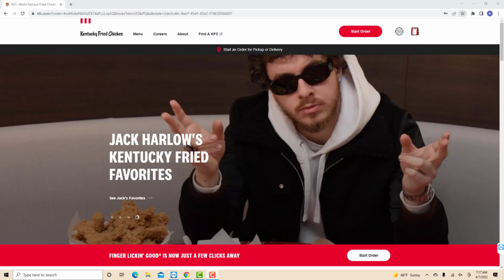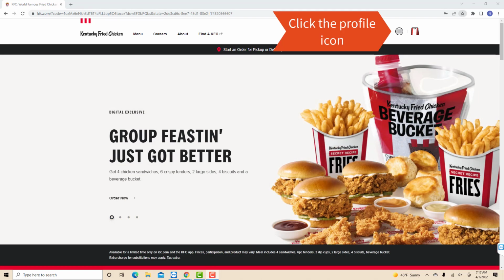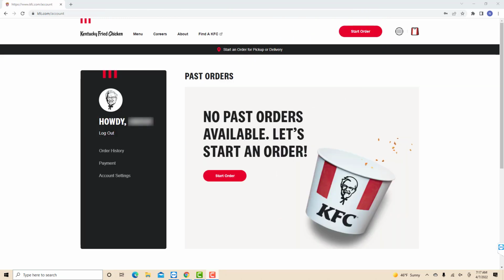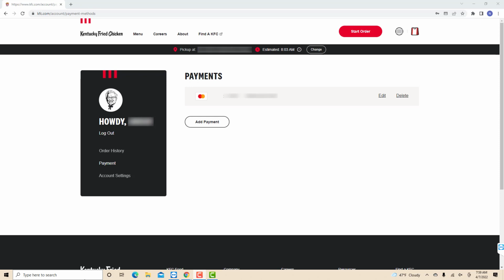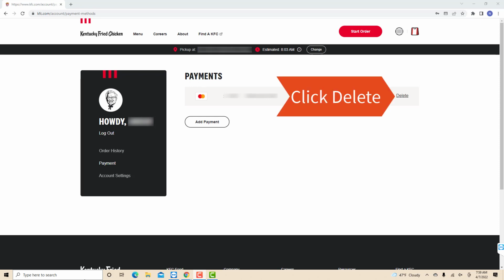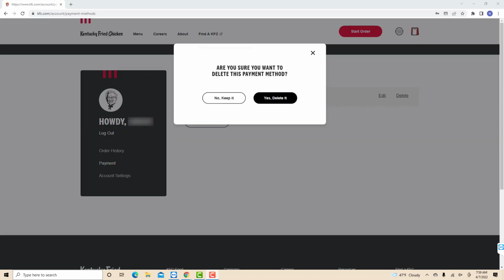Remove a Payment Method from KFC Desktop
Enjoy $0 delivery fee on your first KFC order via DoorDash

Learn how to remove a payment method from KFC.